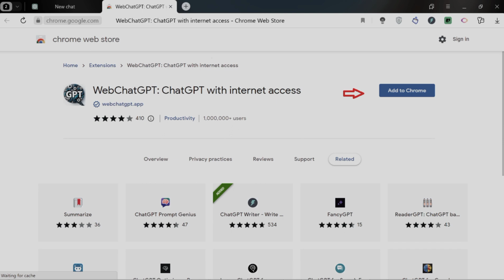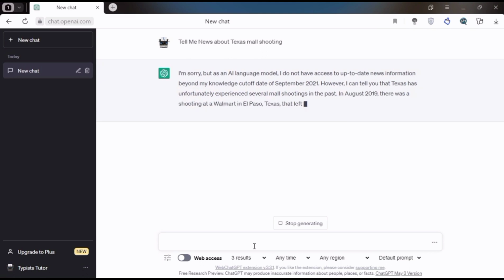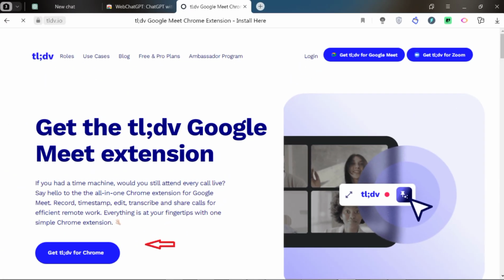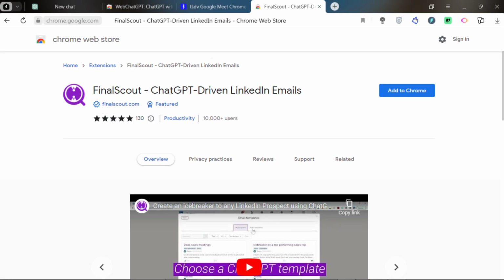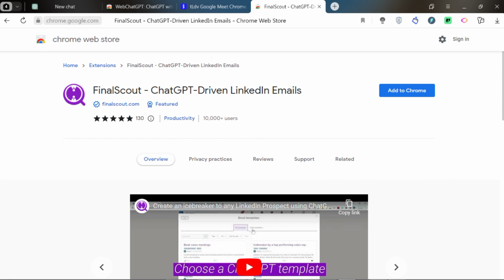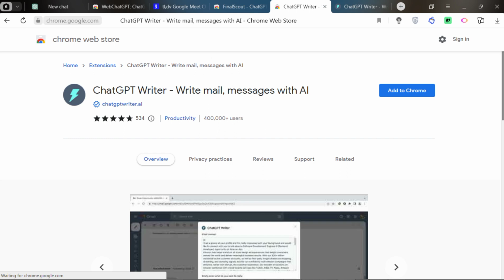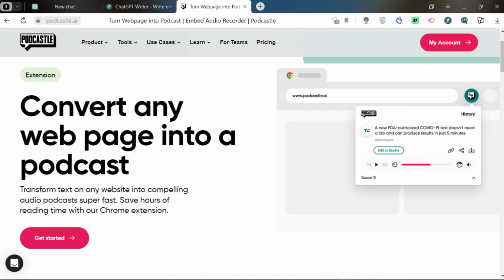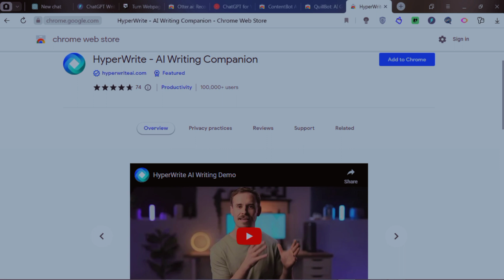10 USEFUL AI EXTENSION FOR EVERYONE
Welcome to Typists Tutor, your go-to channel for tips and tricks on typing, tech, and AI! In this video, we'll be showcasing 10 Useful AI Extensions for Everyone that can improve your productivity and efficiency. From recording meetings to generating emails, transcribing videos to paraphrasing text, these AI-powered Chrome extensions can make your work easier and more streamlined.

We'll be introducing you to WebChatGPT, TLDV, FinalScout, ChatGPT Writer, Podcastle, Otter.ai, YouTube Summary with ChatGPT, ContentBot, Quillbot, and HyperWrite. Each extension offers unique benefits and uses, and we'll explain how they work and how you can get started with them.

So if you're interested in boosting your productivity and improving your workflow with AI-powered tools, be sure to watch this video and check out the links in the description for more information.

Link 🔗

TIMESTAMP:
00:00 intro
00:33 Webchatgpt
0:42 TLDV
02:18 Finalscout
02:59 ChatGgptWriter
03:34 Podcastle
04:06 Otter Ai
04:28 YouTube Summary With ChatGPT
04:54 ContentBot
05:56 QuillBot
06:02 HyperWrite